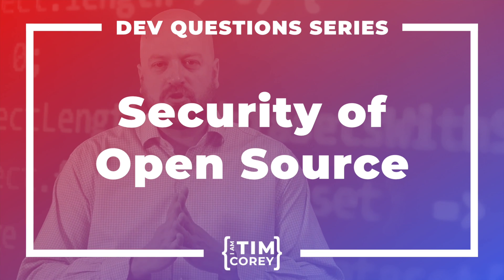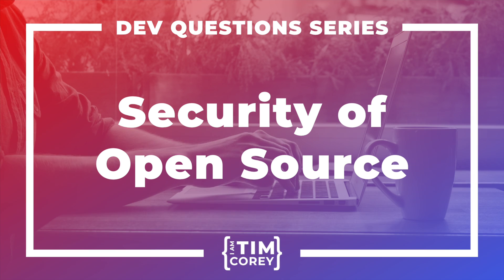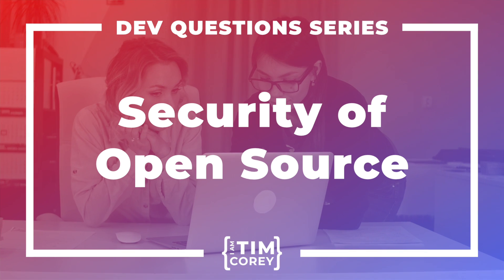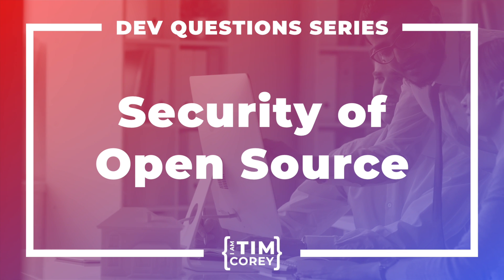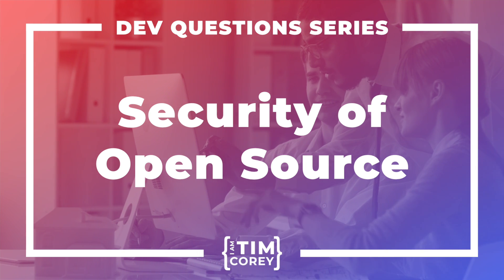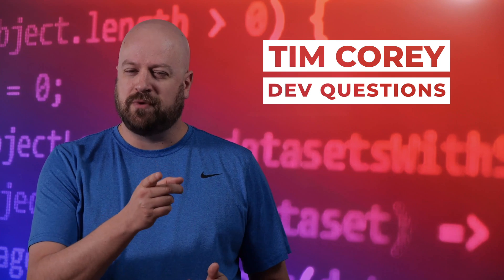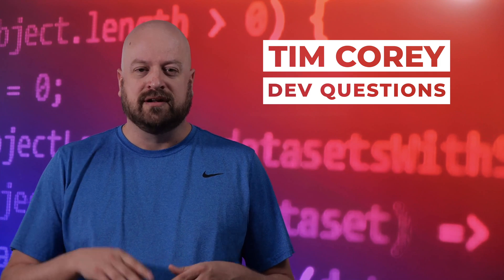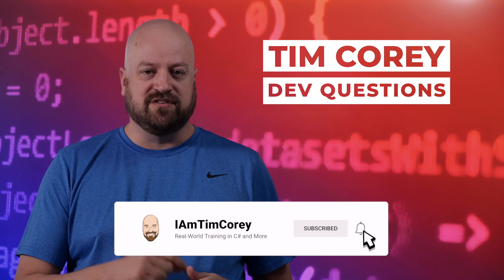191. Is Open Source More Secure Than Closed Source?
Are open-source packages more secure than closed-source versions? Should I avoid closed-source dependencies because they are less secure? Why would I use a closed-source dependency in my project? These are the questions we will answer in today's episode of Dev Questions.